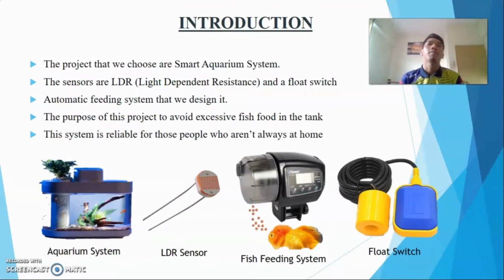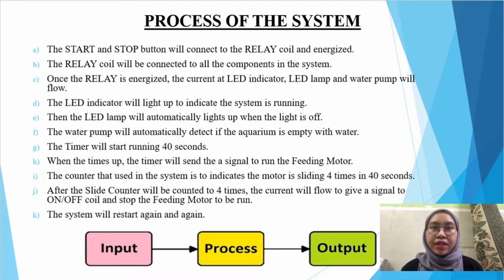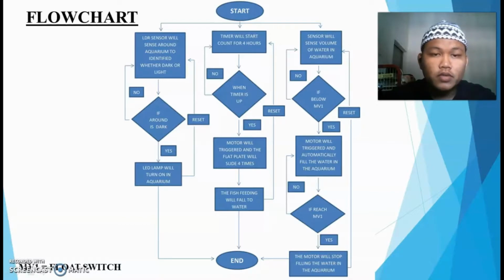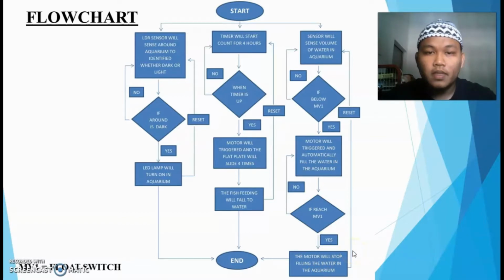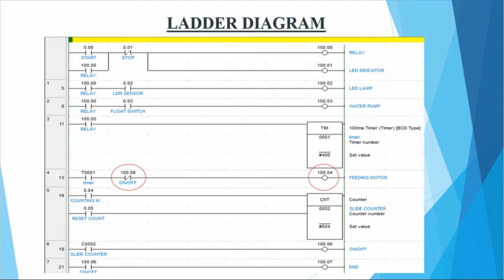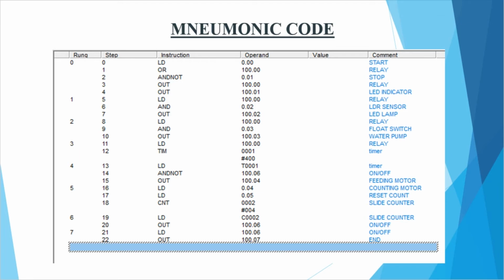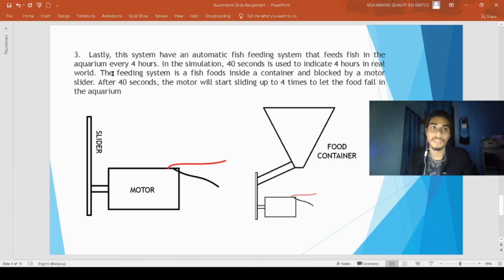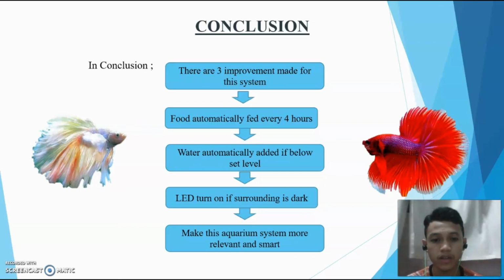Assignment - Smart Aquarium System